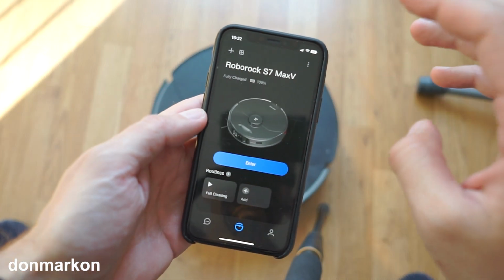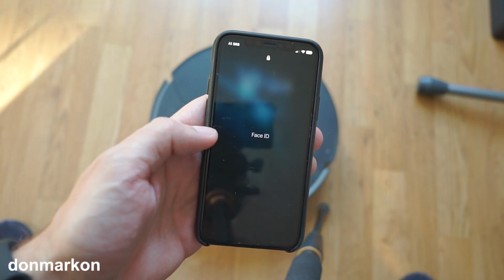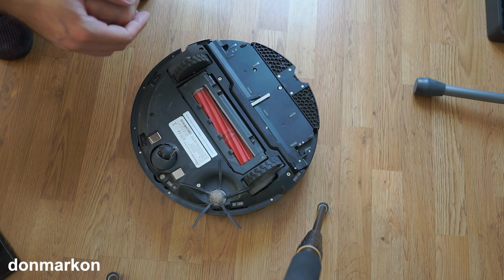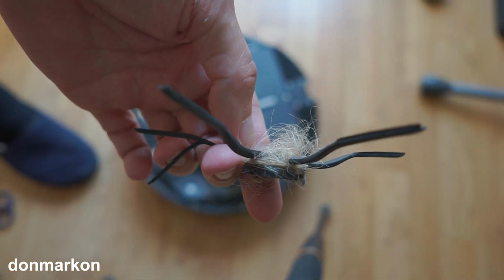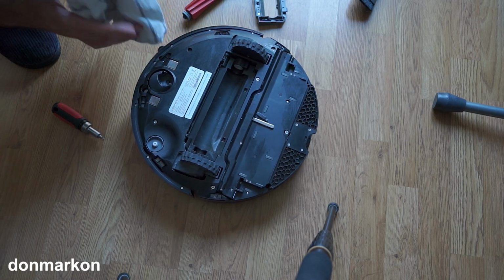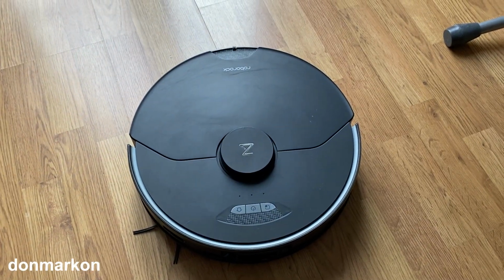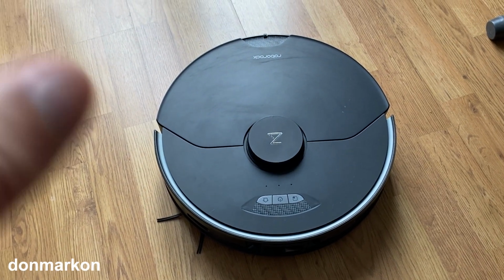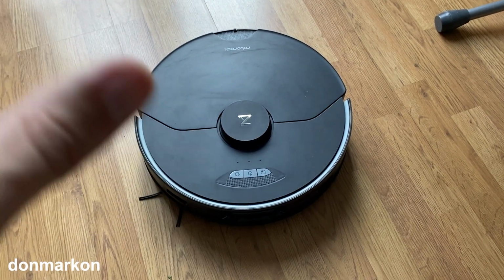Roborock S7 MaxV 2133 m2 5 Months Later Review Durability Maintenance Quality Real World Test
I wish there was a video like this for every product I'm looking to purchase, a real-world overtime test and experience. Robot vacuums are everywhere but there is a lot about them. Quality of the product is the second important factor next to features, what is the point of something if it doesn't work as intended